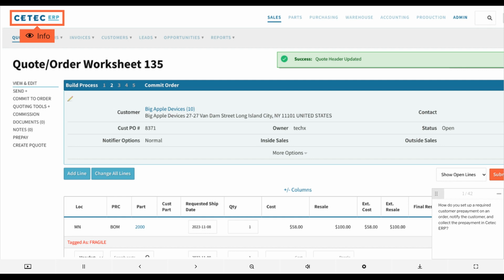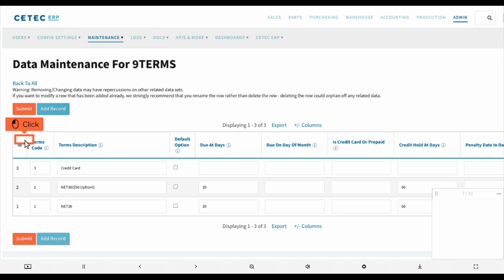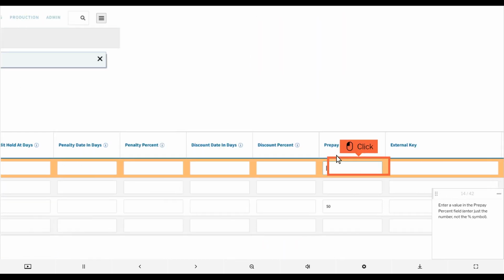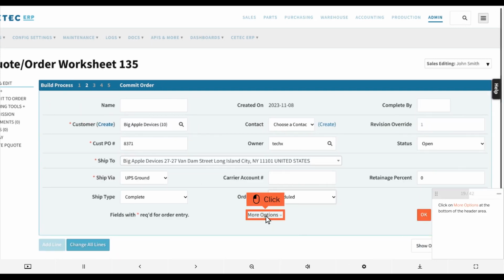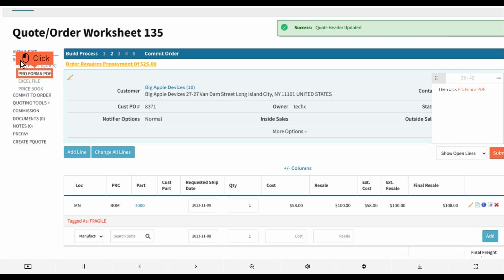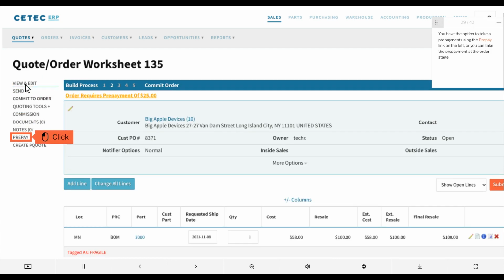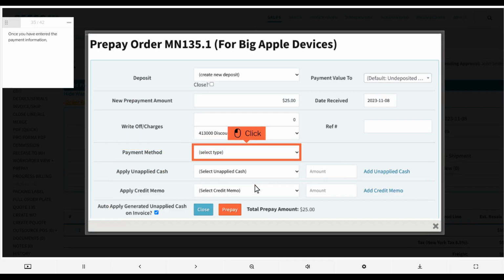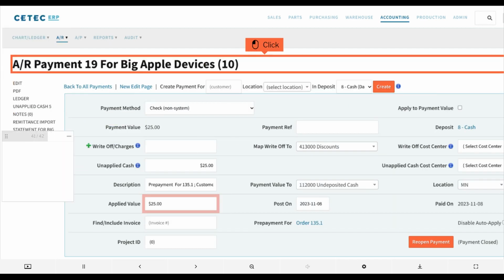How To Create and Process Customer Prepayments on Orders in Cetec ERP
How do you set up a required customer prepayment on an order, notify the customer, and collect the prepayment in Cetec ERP?

Before you can add a prepayment requirement to a quote, you first need to make sure that that prepayment type is set up as an option in your system. To do so, navigate to Admin, Maintenance, Data Maintenance. Click into the 9TERMS data maintenance table.

If the prepayment type you want is not already set up in the table, click Add Record.

- Enter a terms code. This is a required field, and the simplest option is to just set it to the same number as the corresponding ID number on the left.
- Type a description for the terms you’re creating.
- In the "Is Credit Card Or Prepaid" column, enter a 1.
- Enter a value in the Prepay Percent field (enter just the number, not the % symbol). This value indicates the percentage of the order a prepayment is required to cover if these terms are applied to that order.
- To save your changes, click Submit.

Now go back to your quote. If you already had the quote open before you added the new prepayment terms and are returning to the screen, you'll need to refresh the page (ctrl + r) to ensure your new terms option shows up.

Next, click the pencil icon in the quote header. Click on More Options at the bottom of the header area. In the Terms field that is now visible, select your new prepayment terms option from the drop-down menu. Scroll down and click the orange OK button to save your new terms selection. You'll now see a message displayed at the top of the quote screen telling you that this order requires a prepayment of a certain amount.

To see how the prepayment appears on the pro forma invoice, click Send + in the left side menu, then click Pro Forma PDF. The invoice header will now show the prepayment (assuming you have the pdf set to show terms information, as determined by the checkboxes at the top of the screen). The bottom of the invoice will also reflect the down payment amount.

Click View & Edit on the left to return to the main quote screen. You have the option to take a prepayment using the Prepay link on the left, or you can take the prepayment at the order stage.

Let's say you want to wait until the order stage to take the prepayment. In that case, your next step is to commit the quote to order using the Commit to Order link on the left. Now, from the left side menu of the order screen, click Prepay. A pop-up window will appear where you'll enter the prepayment details, like the amount, payment method, and credit card number if applicable. You can reference the Calculate Prepayment Amount section at the bottom of the window as needed.

Once you have entered the payment information, click Prepay to put the payment through. Back on the order screen, note that an "Order Prepaid" message has replaced the previous "Order Requires Prepayment" message.

To view any prepayments that have been processed on this order, go to the left and click Prepayments +. Then click into the prepayment.